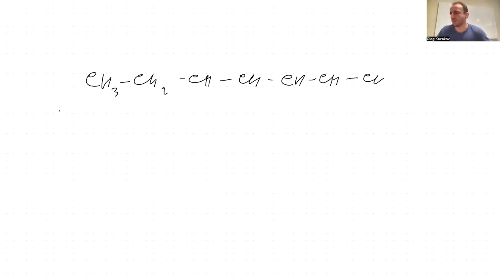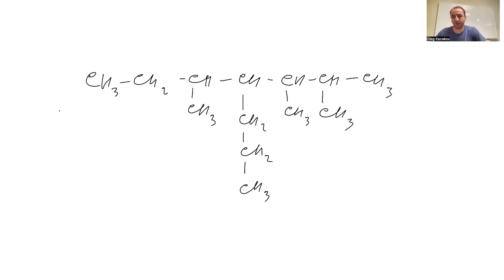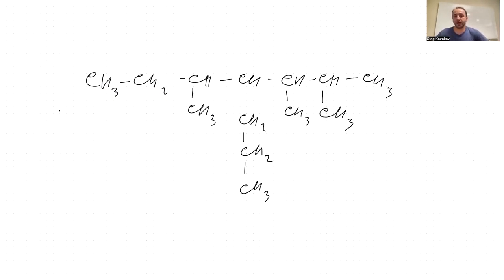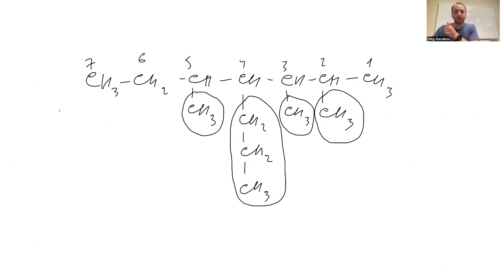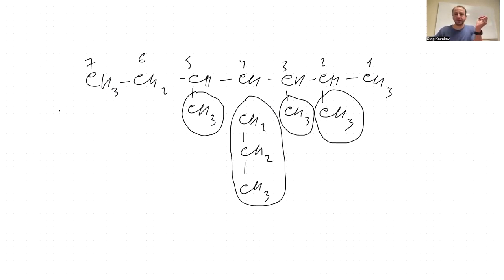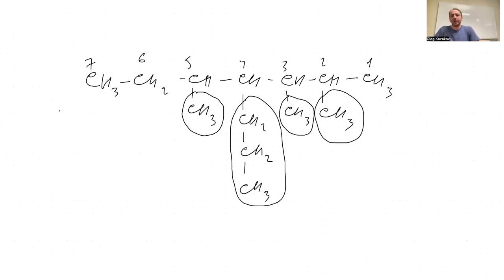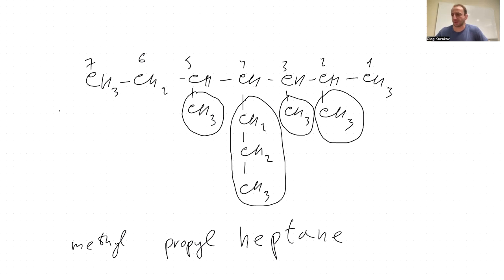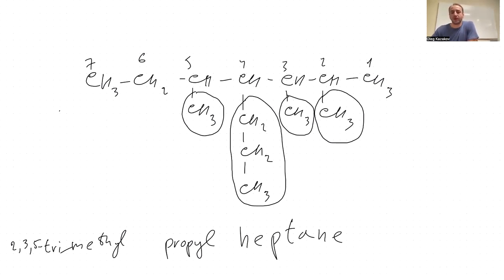CHM 124 Chapter 12 Alkanes and Functional Groups (Broadly) Part 3